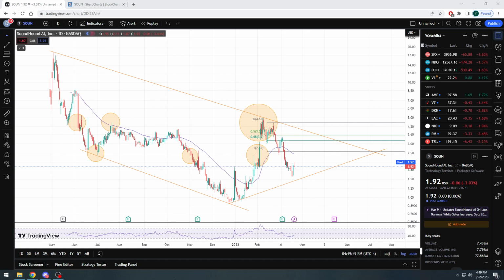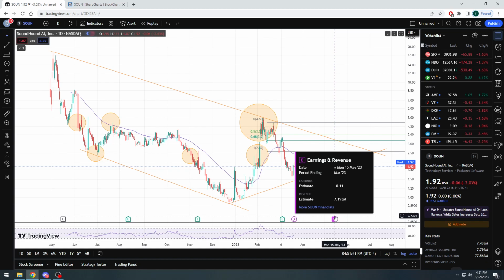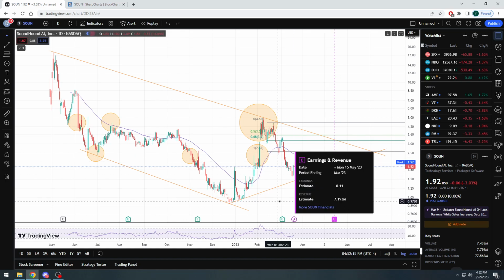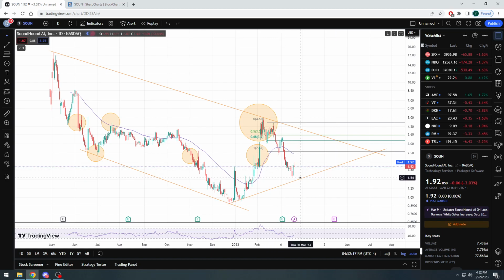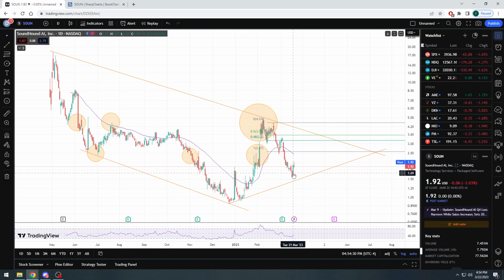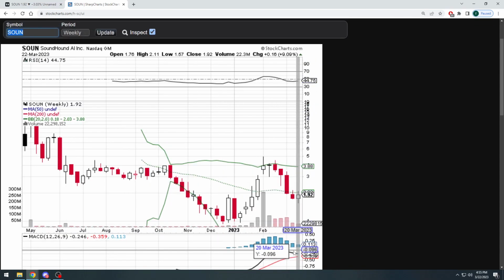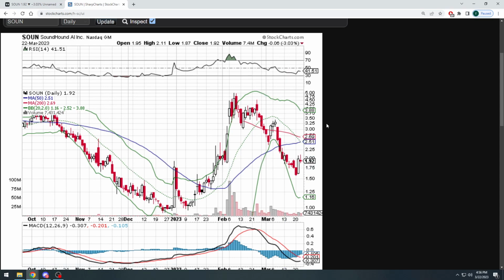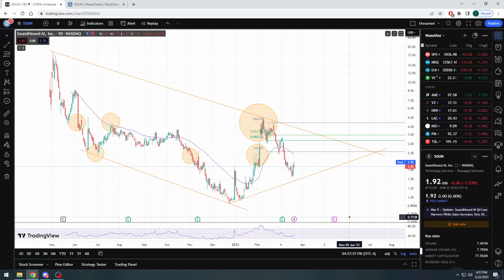Quick update on SoundHound AI Inc. stock ($SOUN) after we nailed the pullback call then it POPPED! 🍾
Fundamental Analysis on stocks, breaking down and explaining the numbers we see when we look at a stock.

Quick update on SoundHound AI Inc. stock ($SOUN) since my first video talking about the company not too long ago.  When we first checked the stock it was trading roughly $2.25/sh and I saw a pullback down to around $1.55/sh which is EXACTLY what happened.  The stock then exploded over 24% the next day.  Did we miss it or is there still time??